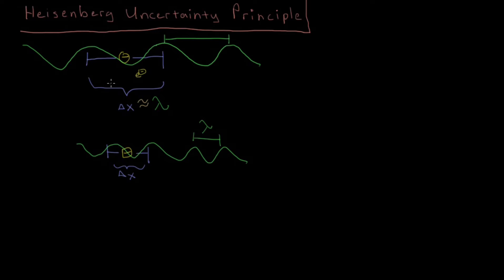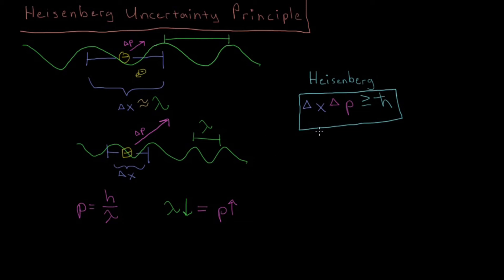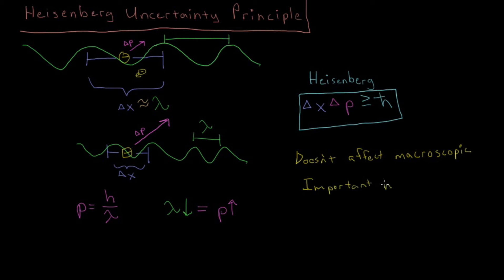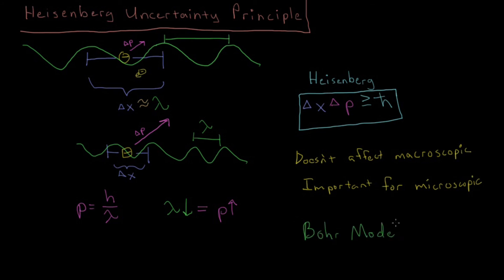Quantum Chemistry 1.7 - Uncertainty Principle in Measurement (Old Version)